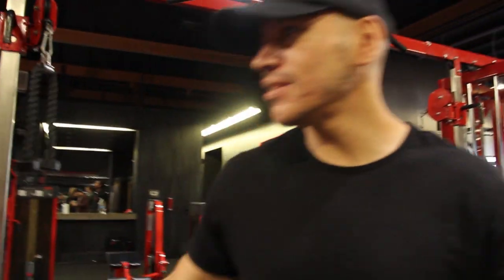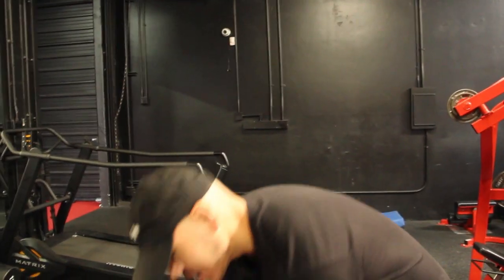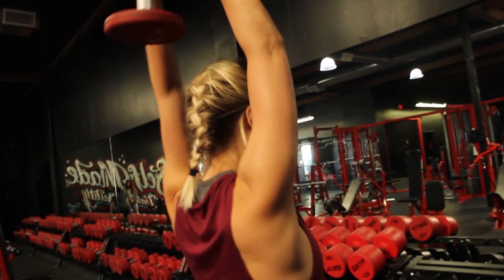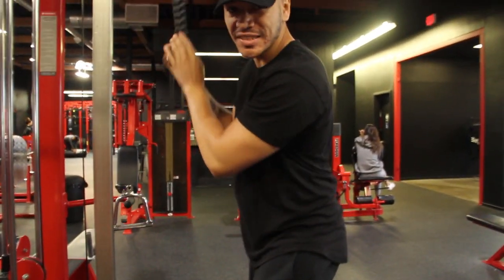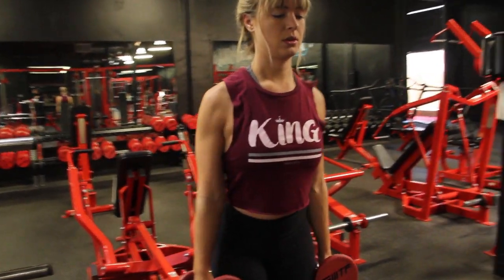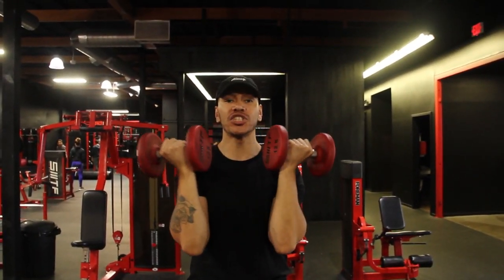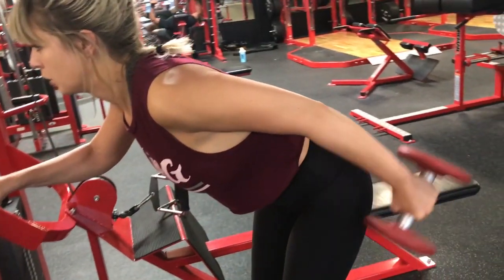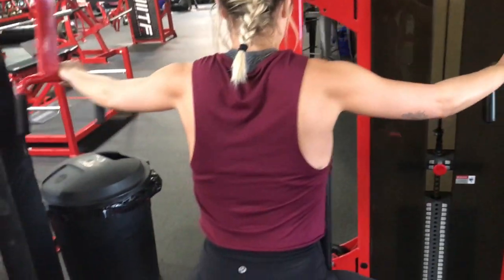Back, Shoulders, and Triceps Workout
You are so much more capable. Stop selling yourself short and  stop caring what other people will think. You do that and watch how much better life will get.

WORKOUT:
03:10 - Dumbbell Rows - 2 sets of 12 reps
03:47 - Dumbbell Shoulder Press - 2 sets of 9-12 reps
04:27 - Overhead Triceps Extension - 2 sets of 9-15 reps
08:30 - Lat Pulldown - 2 sets of 9-15 reps
09:37 - Shoulder Flys - 2 sets of 16 reps
10:52 - Triceps Pushdown - 2 sets of 9-16 reps
14:00 - Cable Rows - 2 sets of 12-16 reps
15:01 - Arnold Presses - 2 sets of 9-12 reps
15:18 - Dumbbell Kickbacks - 2 sets of 12-16 reps
17:13 - Rear Delt Flys - 2 sets of 16-20 reps
16:42 - Steering Wheel - 2 sets of 1 min

SNAP CHAT: KingAnthony11